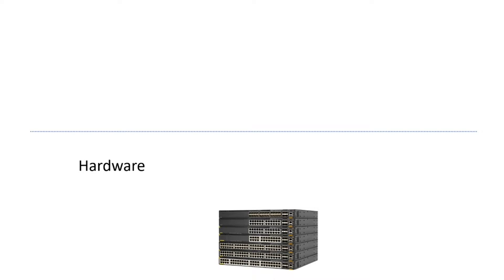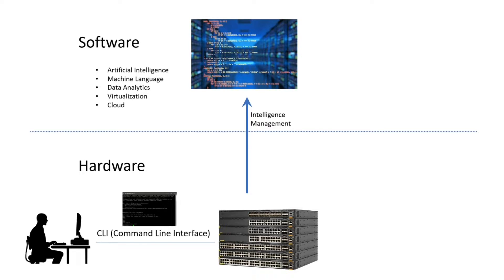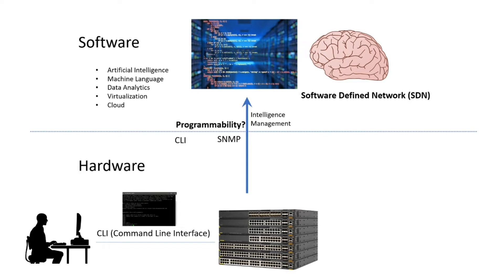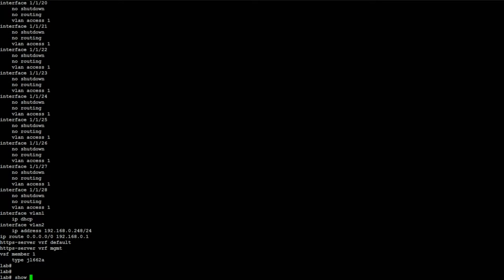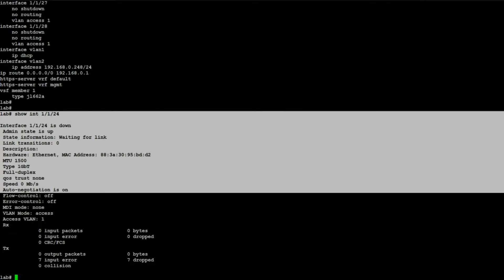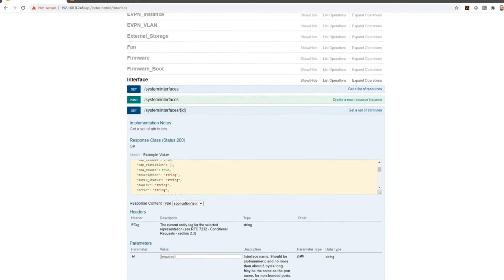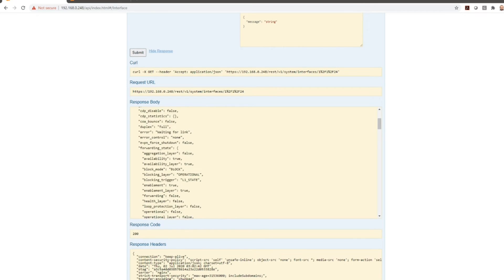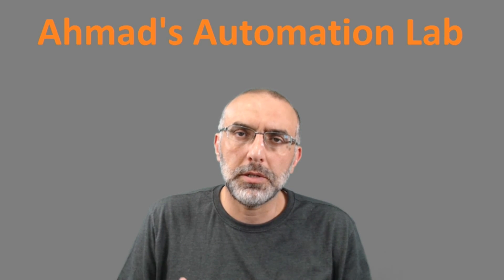Part 1 : SDN and Programmability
In this part, I provide high level overview of Software Defined and compare CLI and API